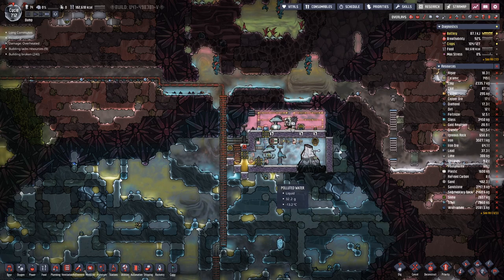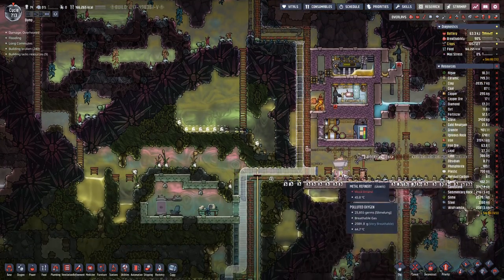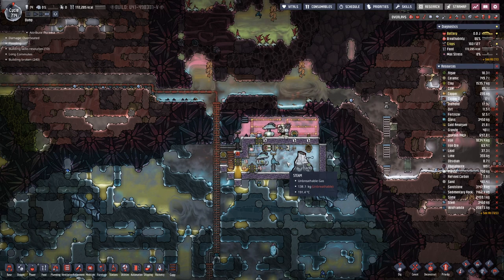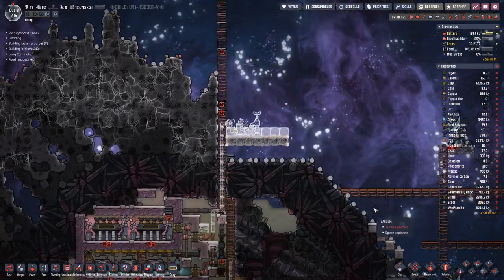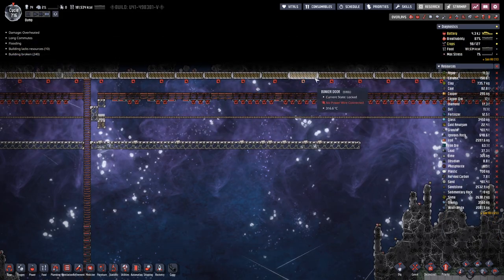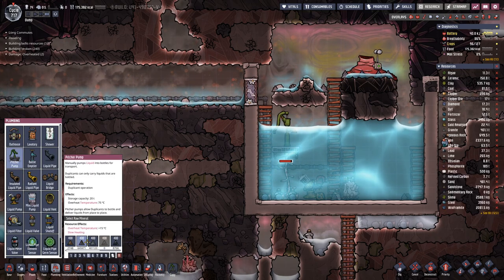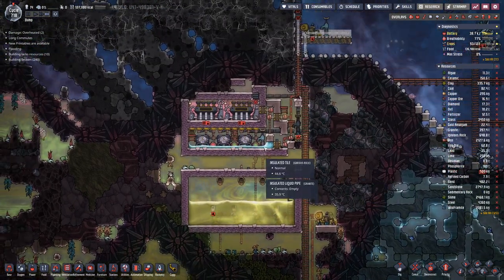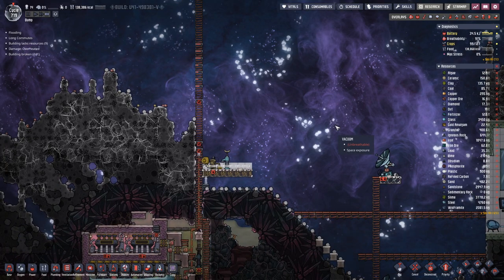Oxygen not Included - S1E89: Second Cooling installation